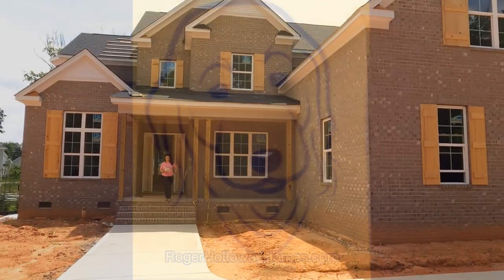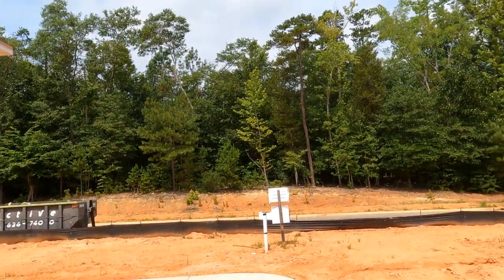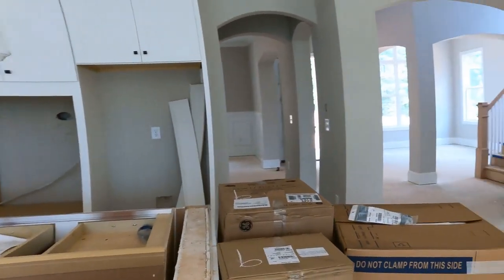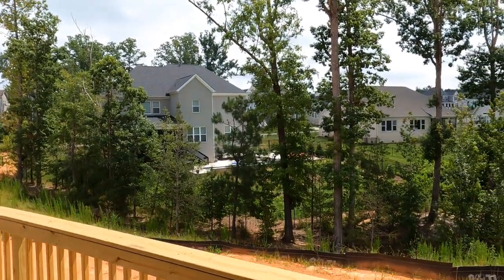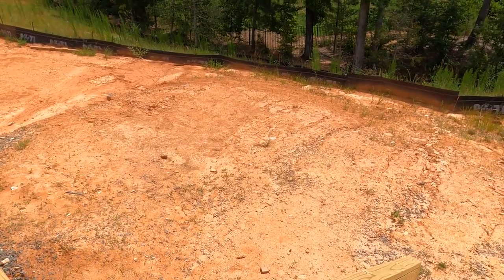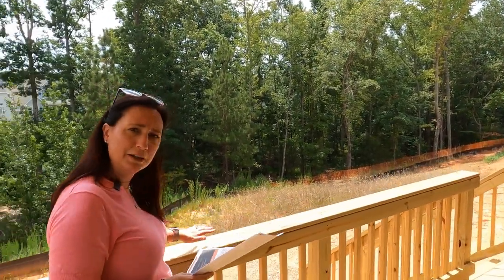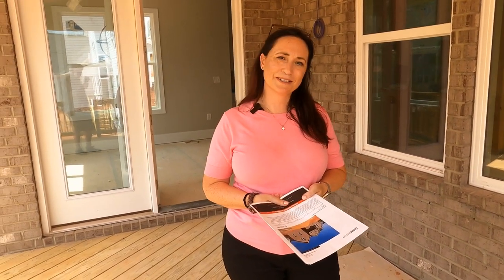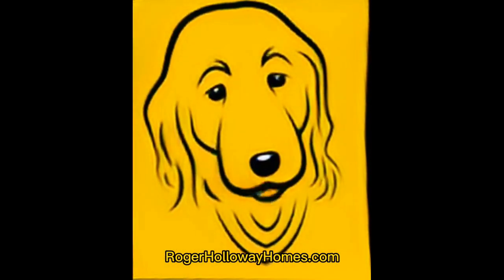All Brick Home for Sale in Enclave at Massey [Fort Mill SC Schools]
to know more and have a private tour of this All Brick Home for Sale in Enclave at Massey with Fort Mill SC Schools.